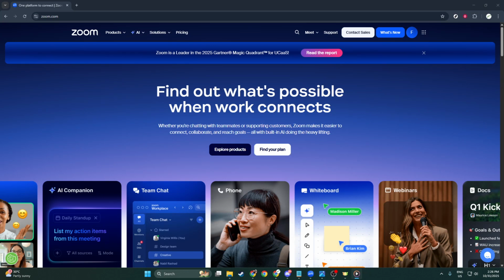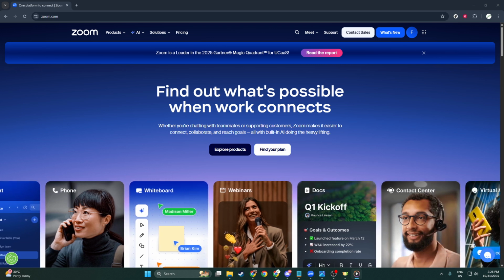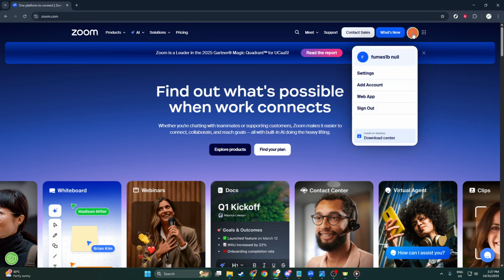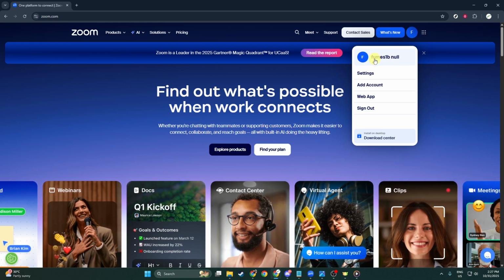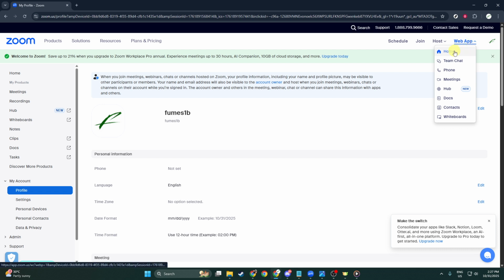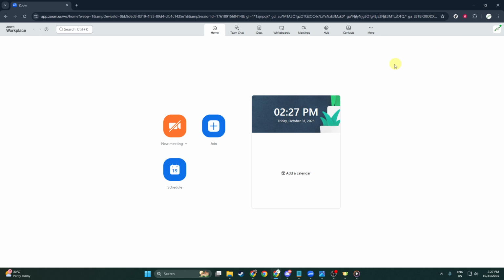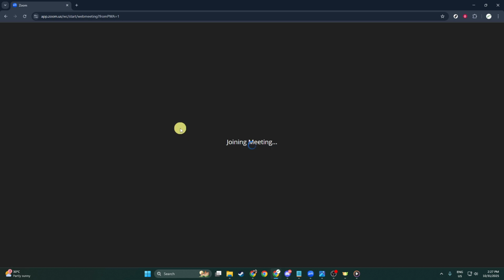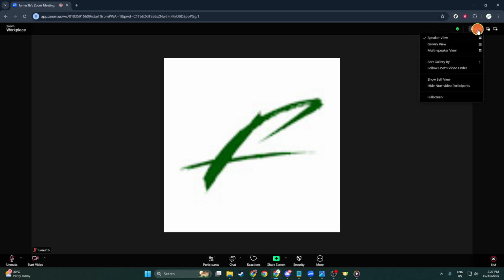How To Enable Self View On Zoom – Enable Self View (Step By Step Guide)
How To Enable Self View On Zoom – Enable Self View (Step By Step Guide) In this video, I’ll show you how to enable self view on Zoom using a simple step by step guide. This beginner-friendly tutorial walks you through the Zoom settings to display your own video while in meetings. Whether you want to see yourself during calls or adjust your video layout, this guide makes enabling self view in Zoom quick and easy.